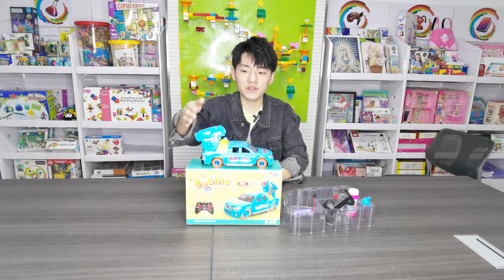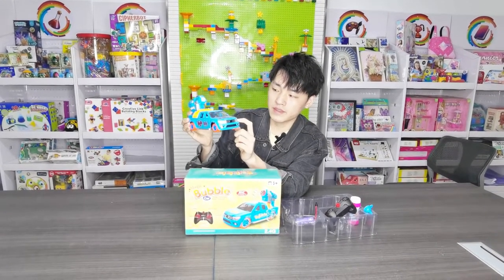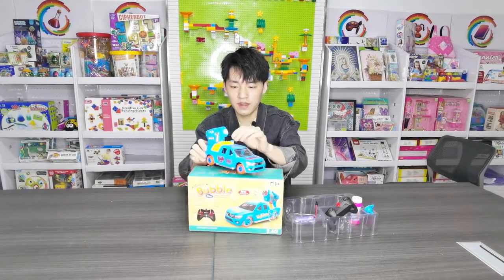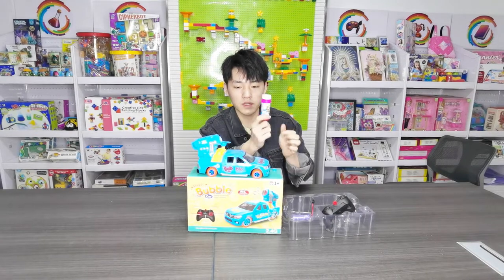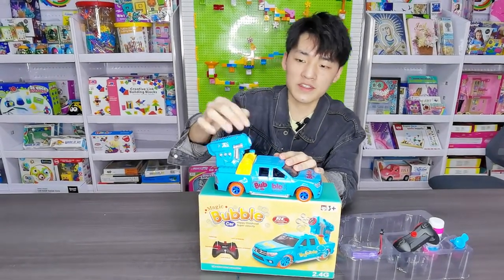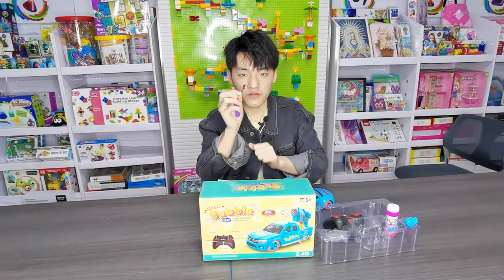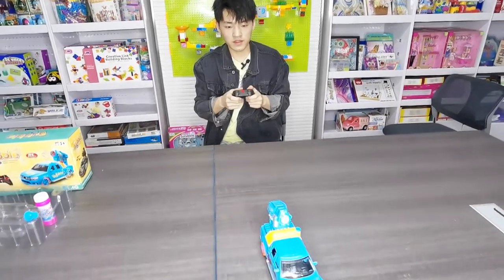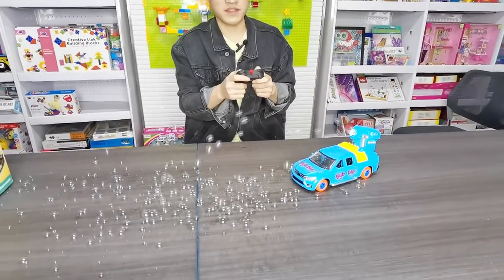Bubble Remote Control Car Review | RC Bubble Water Car